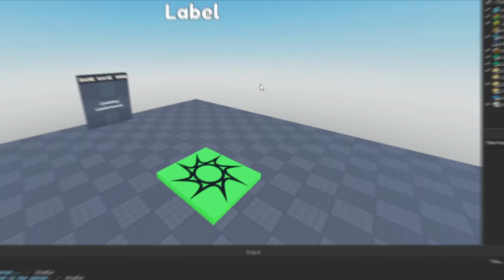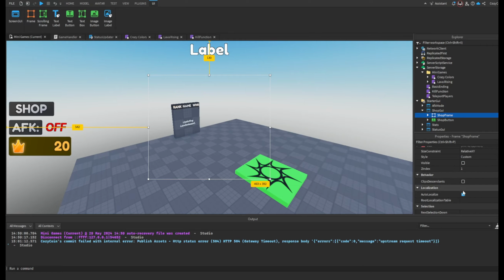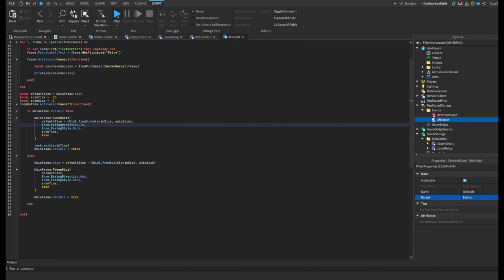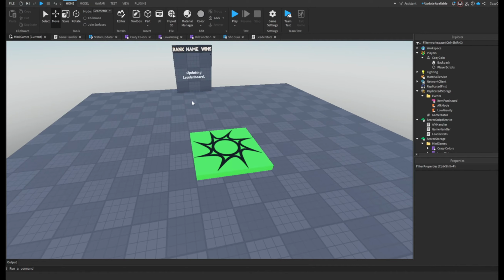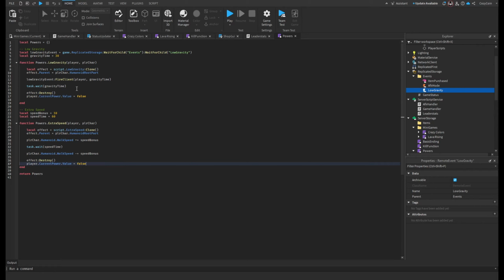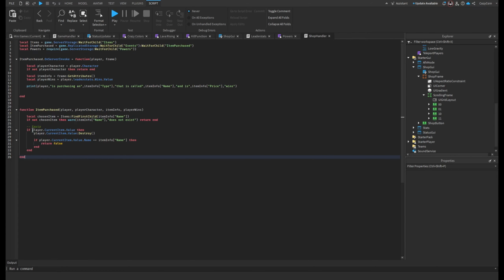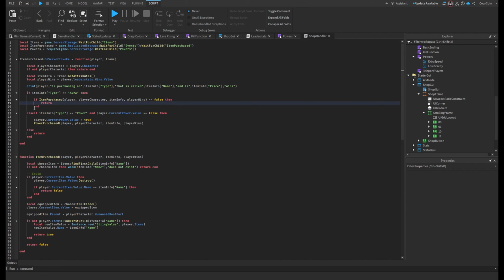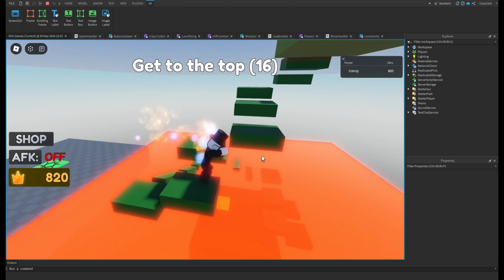Mini Games Part 4: Power Up + Aura Shop | Roblox Studio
Like for part 5!